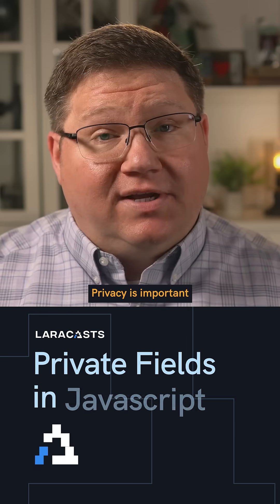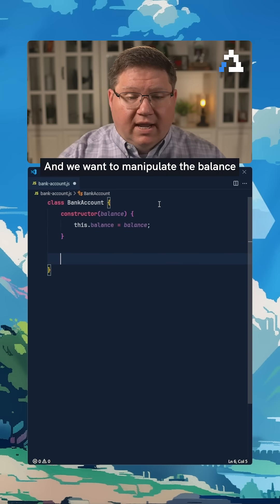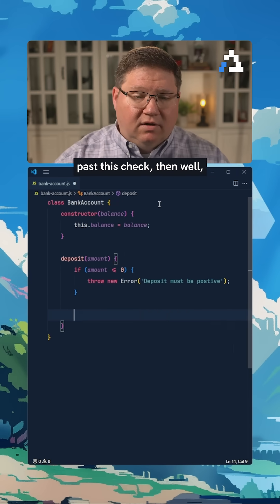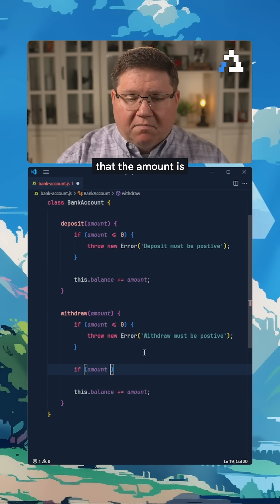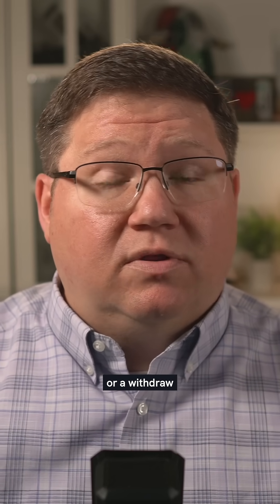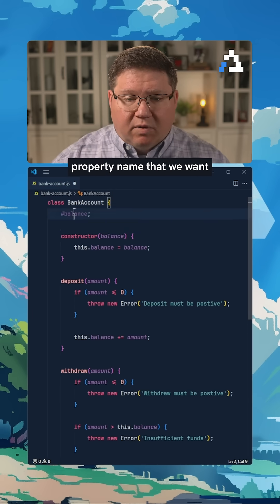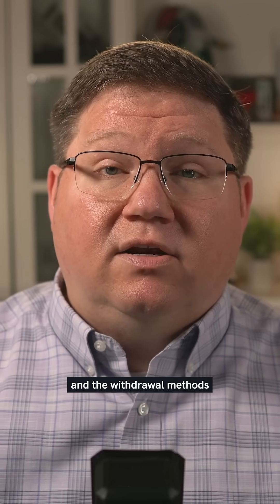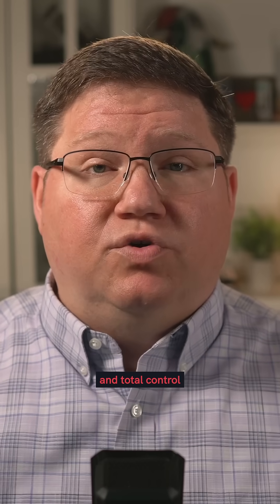Private fields for your JavaScript...classes?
Did you know that you can now easily declare private fields for your JavaScript classes?